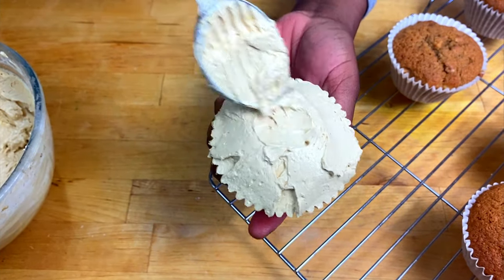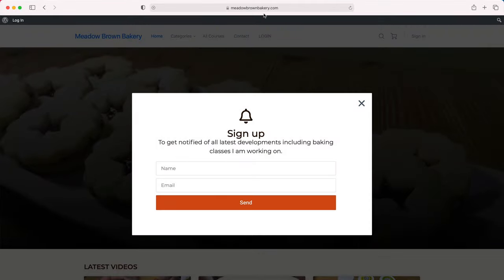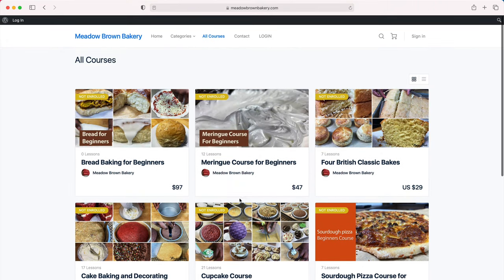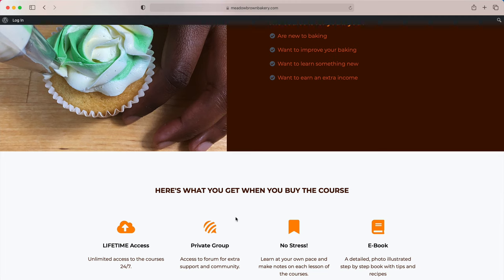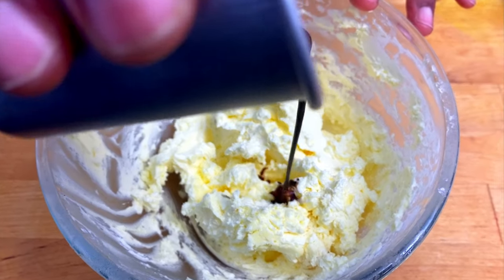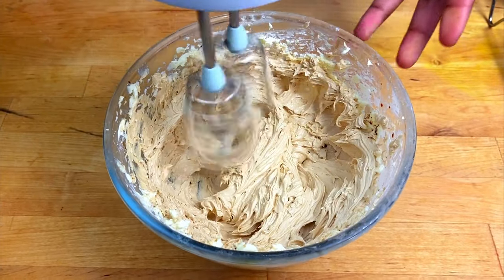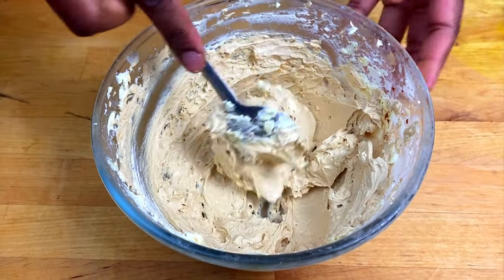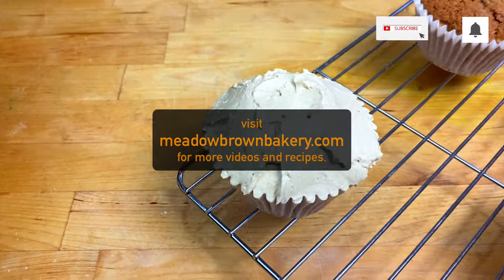Coffee Buttercream UK : Coffee Butter Icing Recipe UK : Real Simple Coffee Frosting : Coffee Butter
Step by step video tutorial showing how to make some coffee buttercream which goes really well with coffee and walnut cakes.